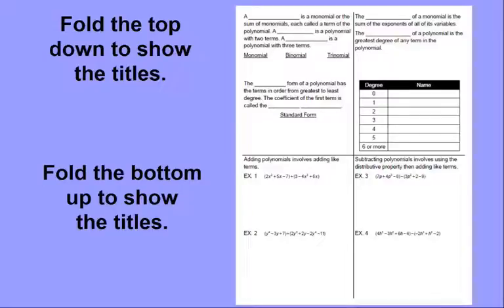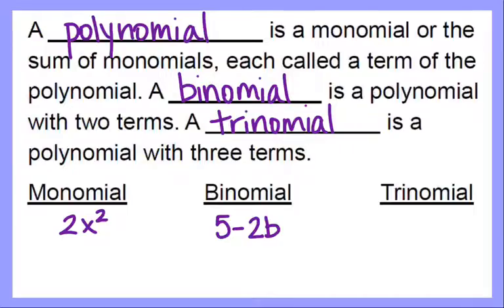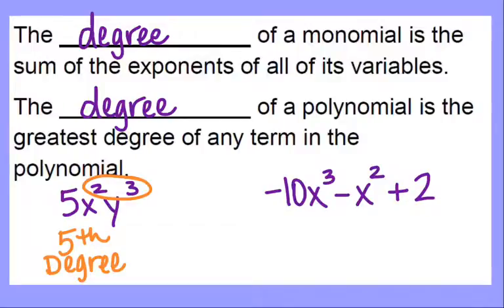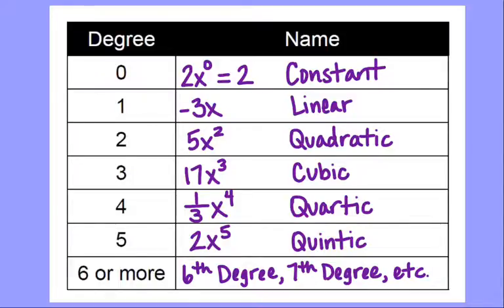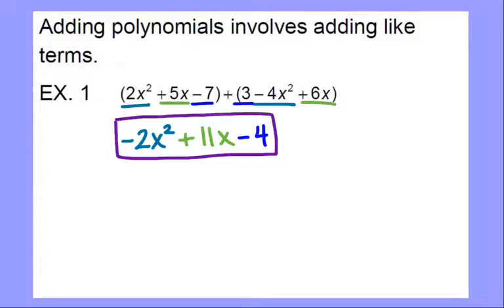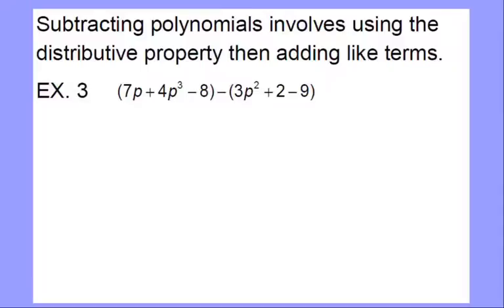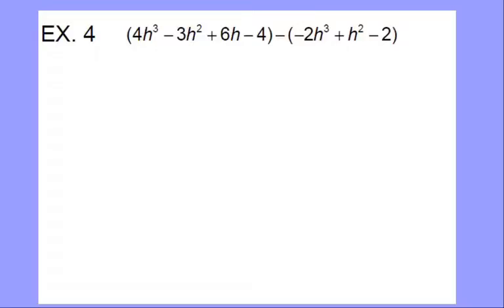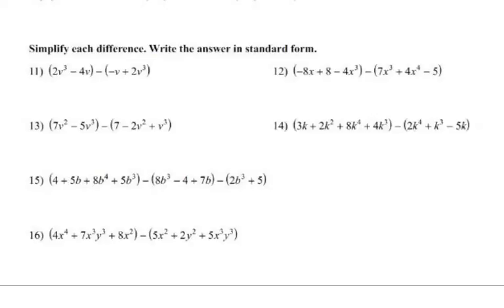Alg 1 2-2-17